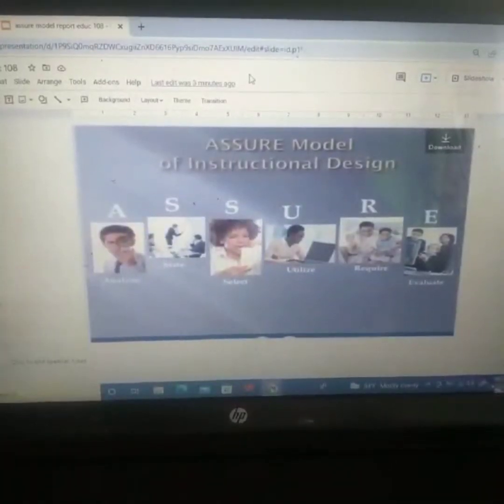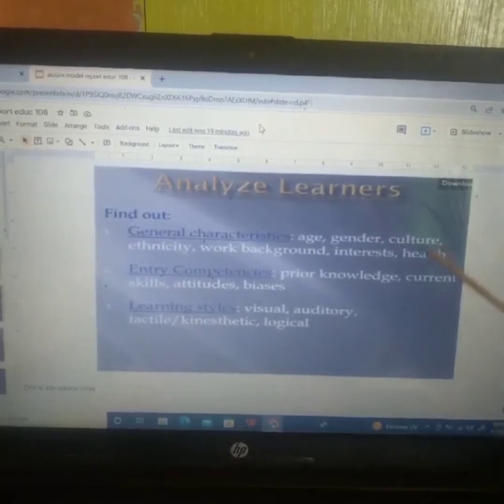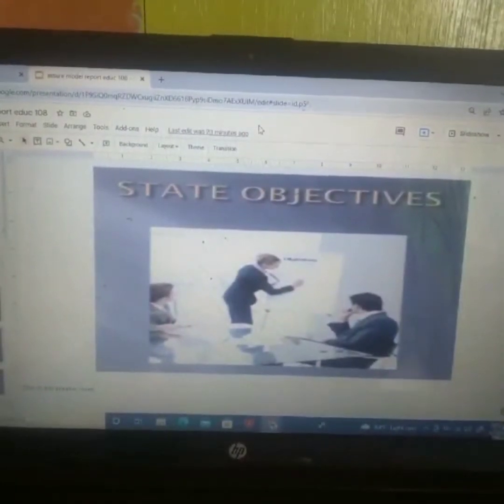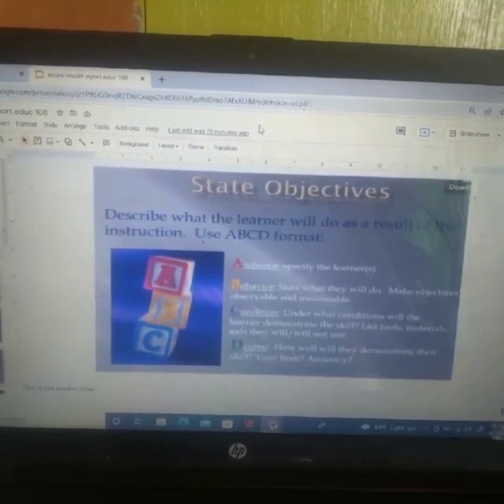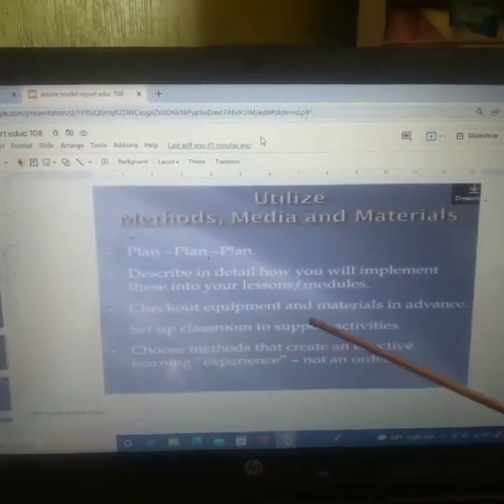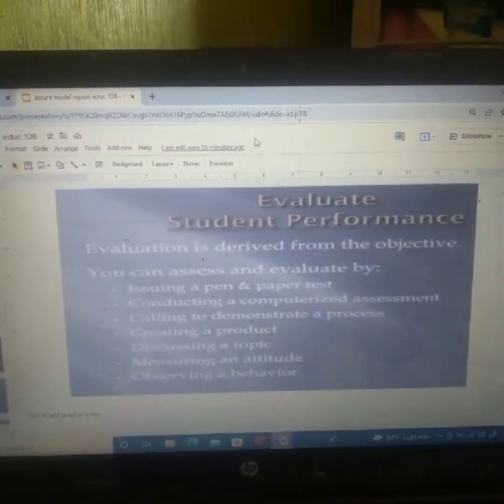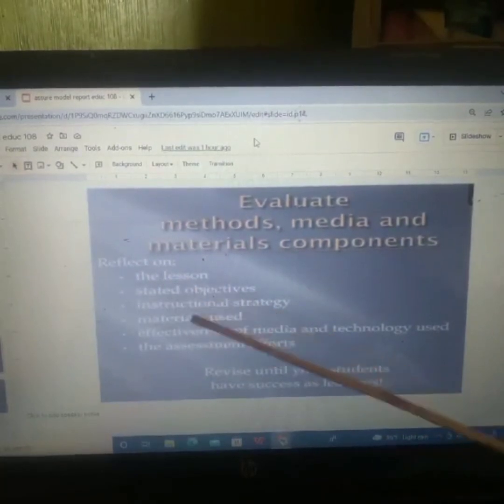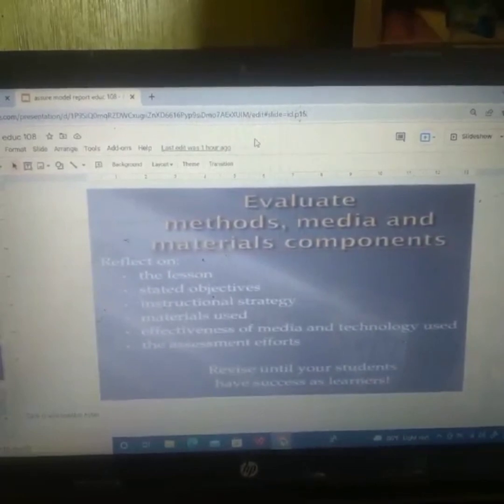April 21, 2022